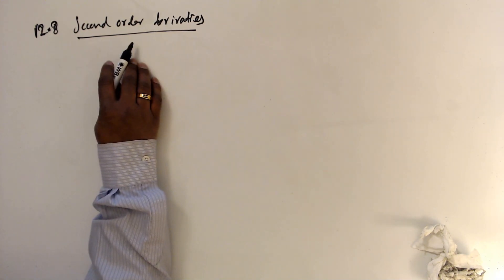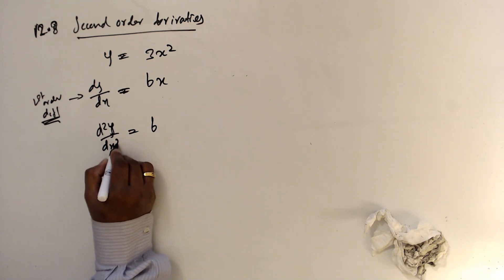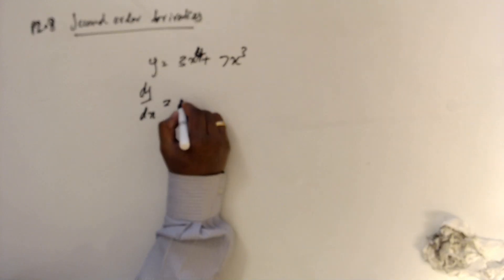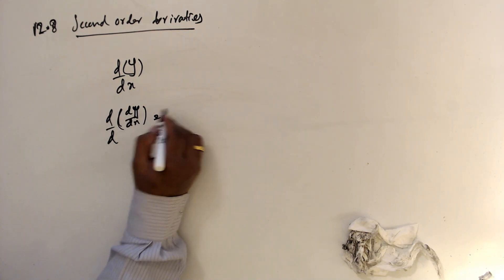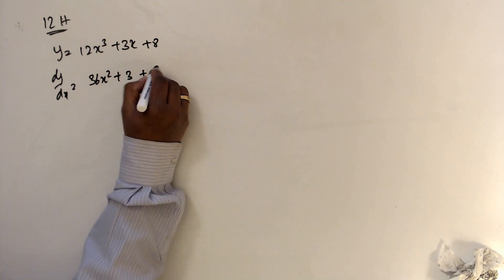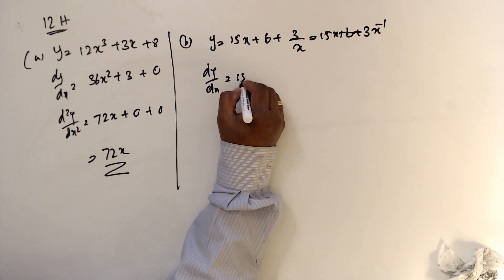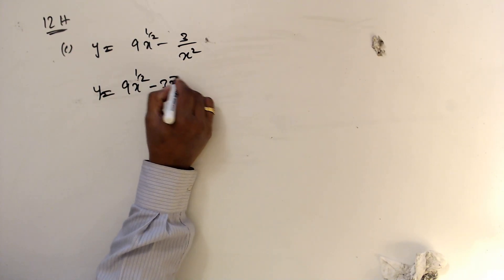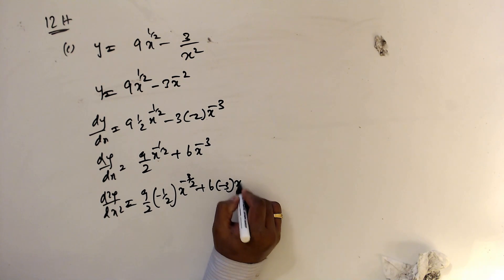Maths AS Level-Edexcel Pure Maths Chapter 12 – Differentiation -13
Chapter 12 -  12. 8   Second order derivatives